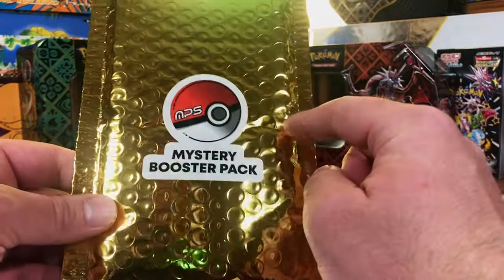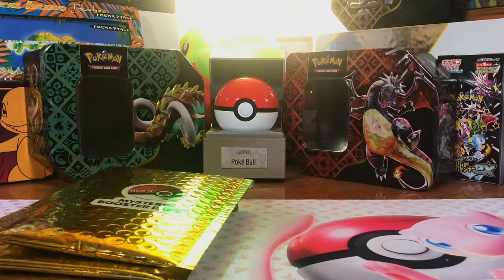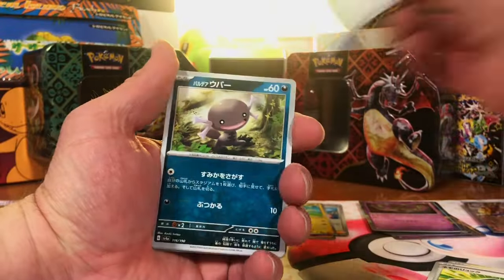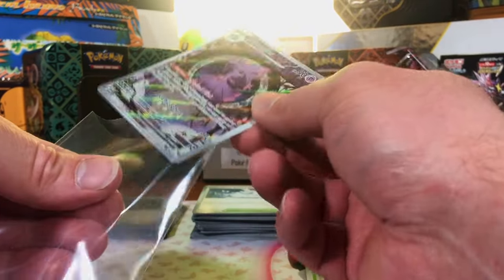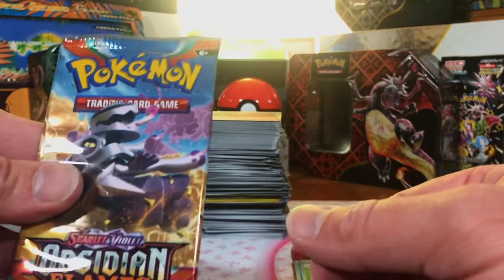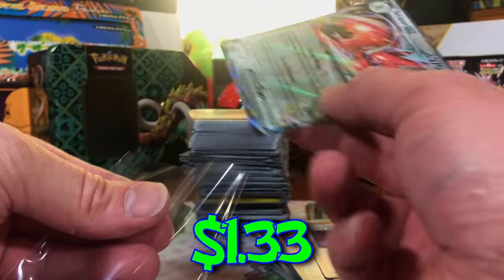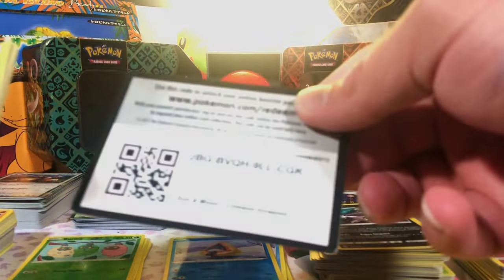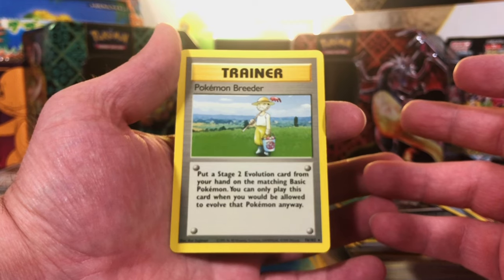Opening 100 Pokemon Mystery Booster Packs! We Pulled A VINTAGE Pack!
Today, we're back with mystery booster packs from Mystery Poke Slabs!  We've got 100 of them with plenty of surprises, include a vintage pull!

Graded Pokemon Card Store: